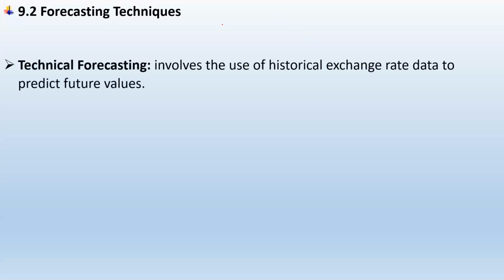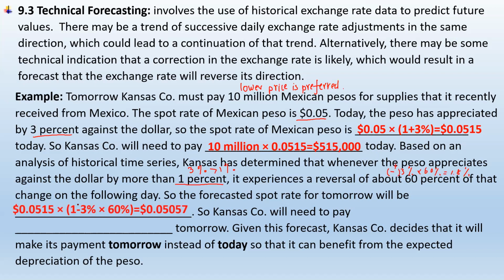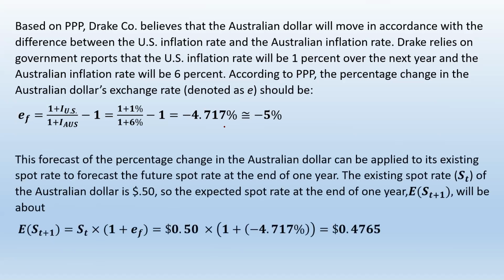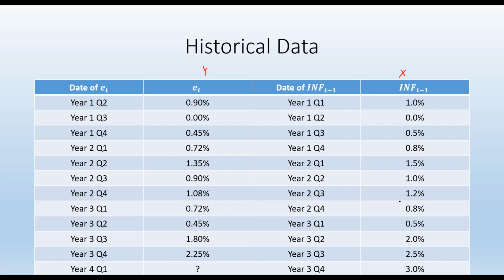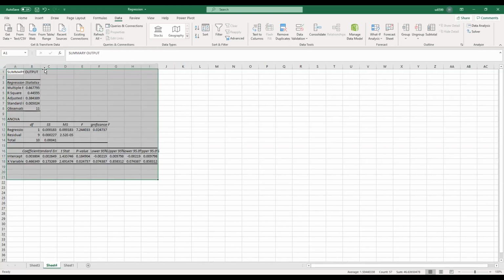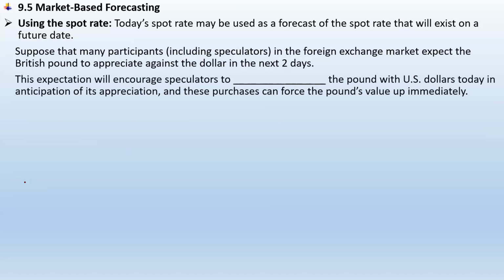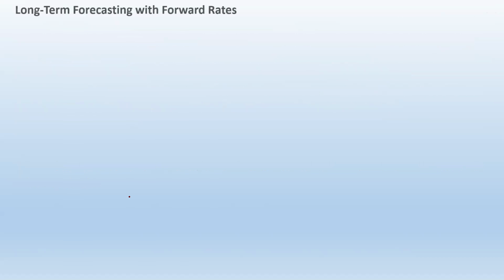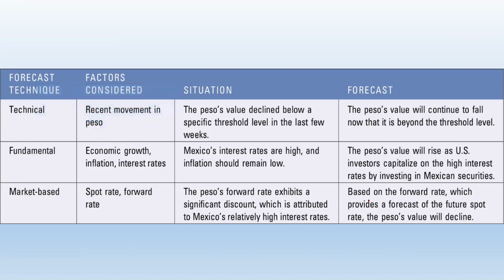Chapter 9 Forecasting Techniques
Forecasting Techniques